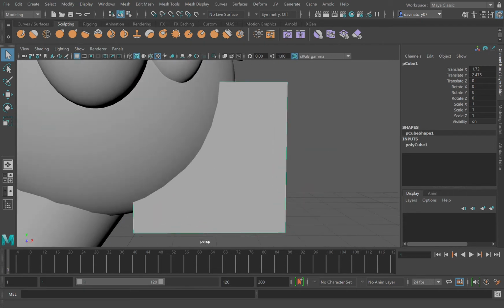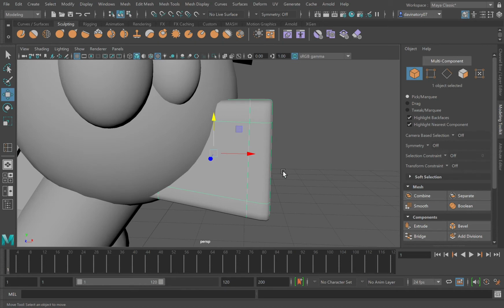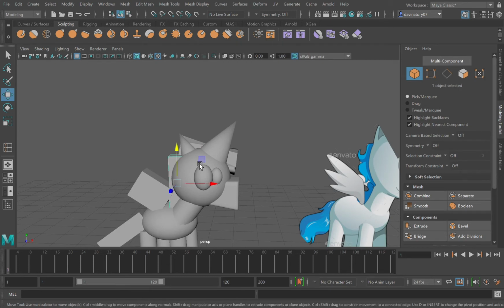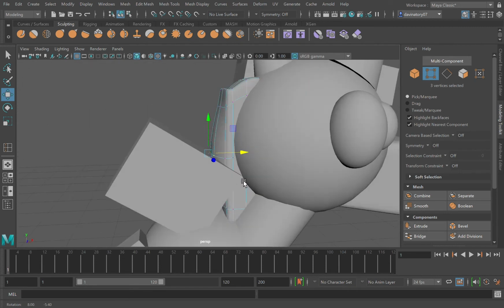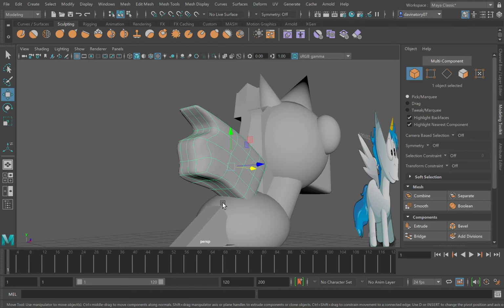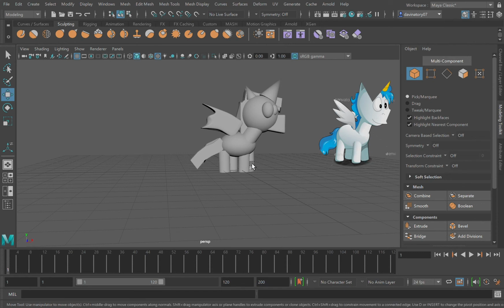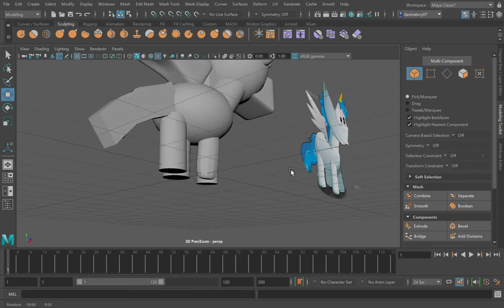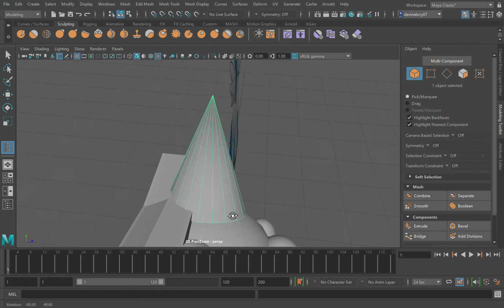Unicorn Part 3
We are doing the final part of the unicorn.  Like, sub, and comment.  Enjoy!